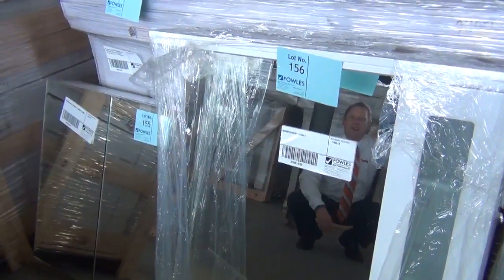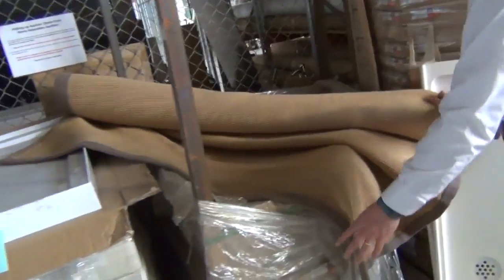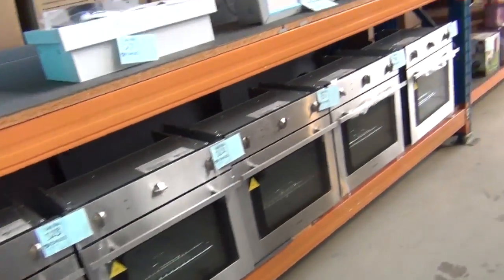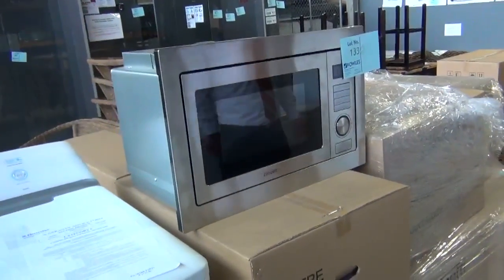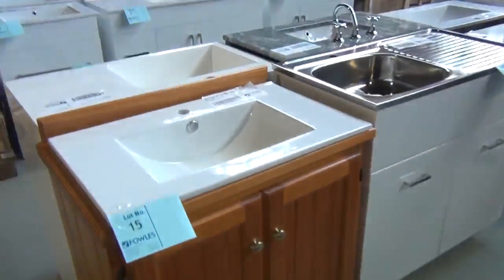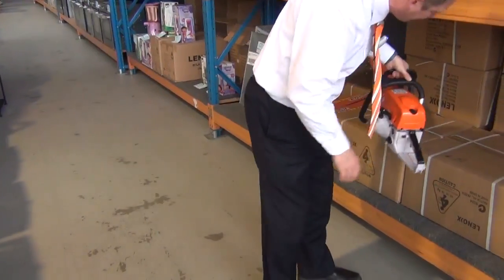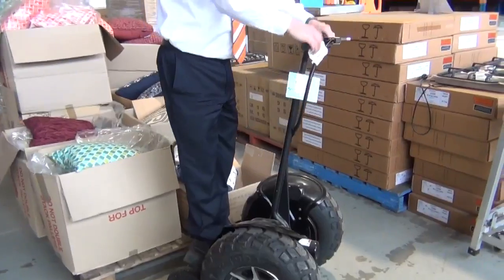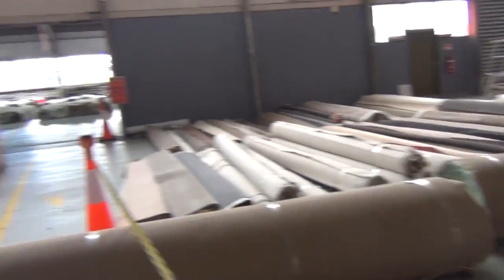Home Renovators Auction 6th August